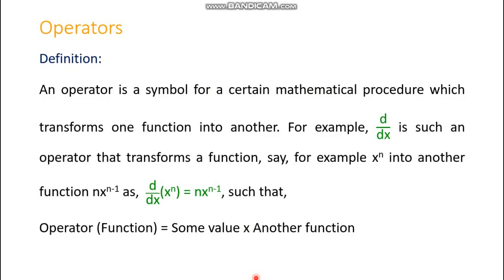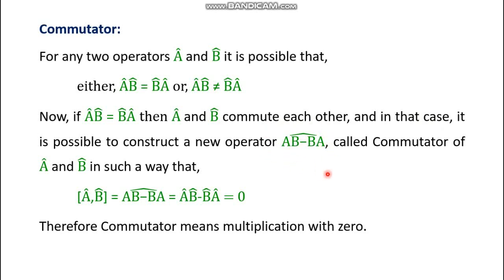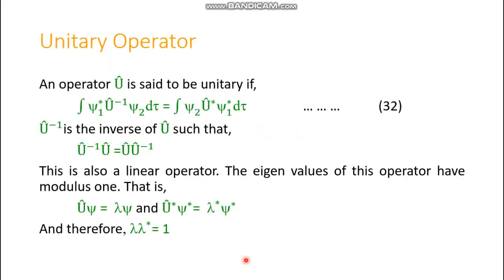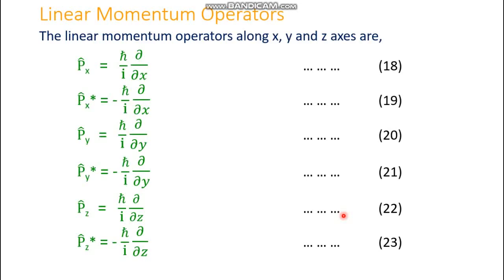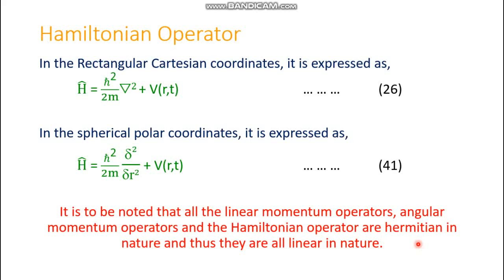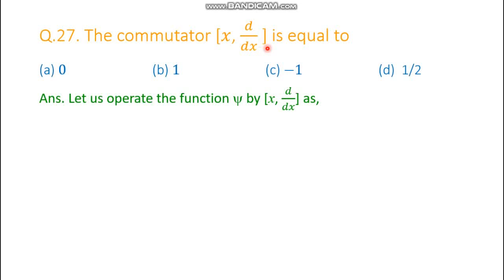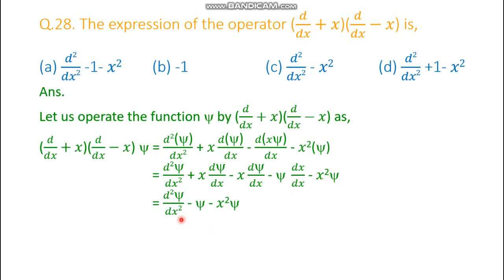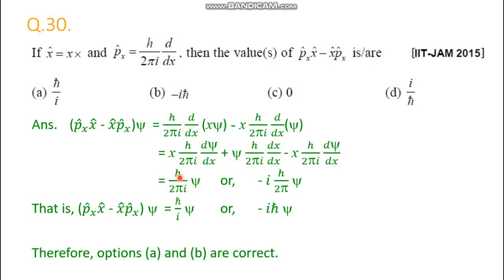IIT-JAM Chemistry Tutorial#11: Atomic & Molecular Structure: L-7: Operators in Quantum Chemistry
Click below for the complete playlist of IIT-JAM in Chemistry

Atomic and Molecular Structure: Lecture 7

Concept of operators in quantum mechanics / quantum chemistry.
Linear operator
Non linear operator
Hermitian operator
Unitary operator
Commutator
Linear momentum operator
Angular momentum operator
Hamiltonian operator
Solution of IIT JAM questions and other problems on operators